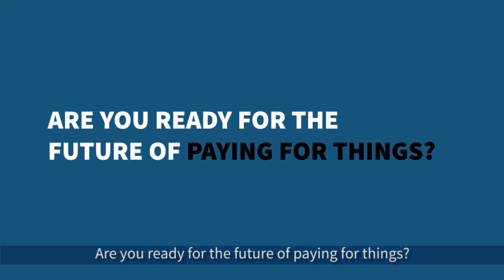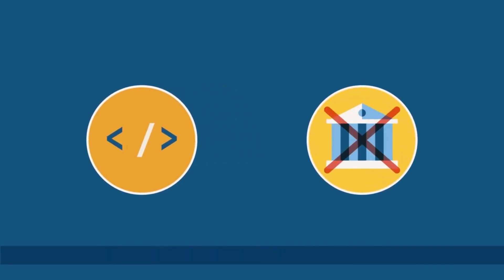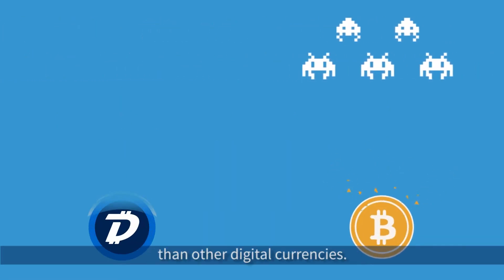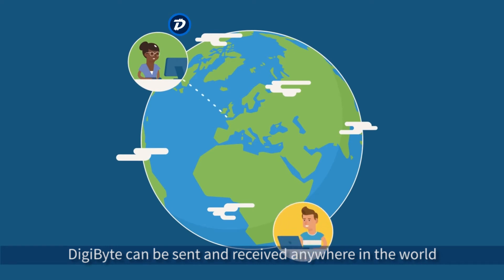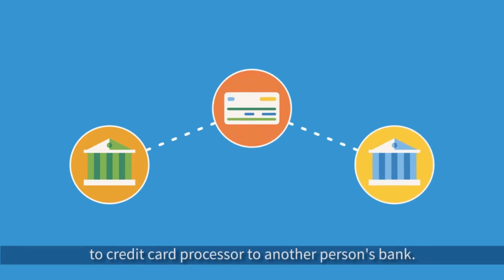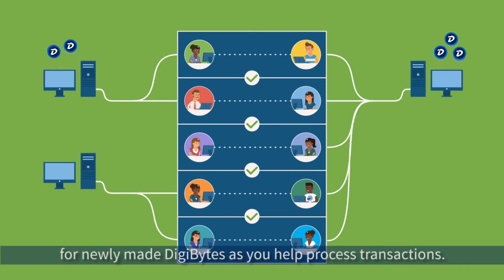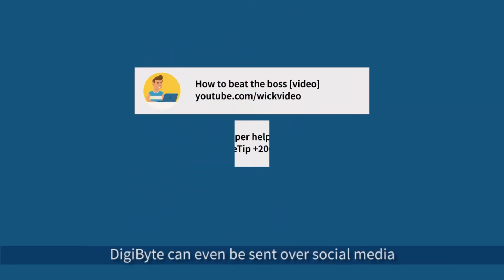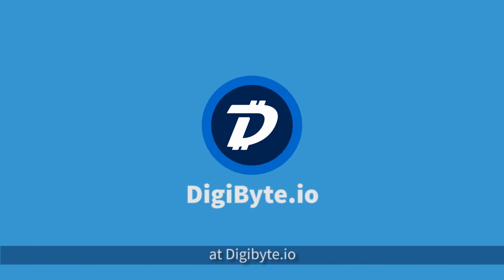What is DigiByte? (English Subtitles)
DigiByte (DGB) is a rapidly growing worldwide decentralized payment network & digital asset, inspired by Bitcoin. DigiByte allows you to move money over the internet similar to PayPal & Western Union but with many improvements, including lightning fast transactions with minimal or no fees. You send & receive DigiBytes to or from any DigiByte address in the world in a matter of seconds with no required sign up, registration, or hidden fees.

Contributions in DGB: DCdARxEHCZGbVytfeRVQhuuRSMPedduDZZ